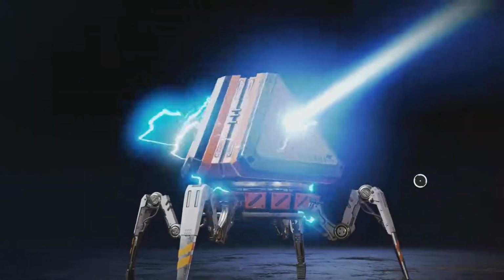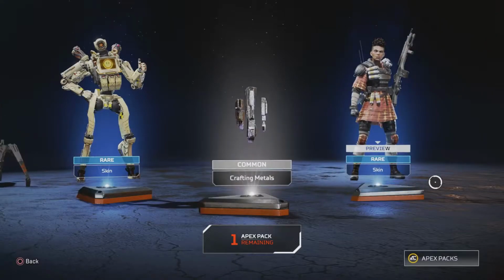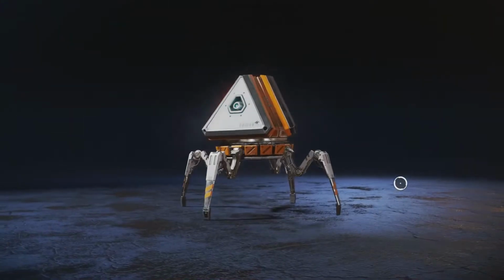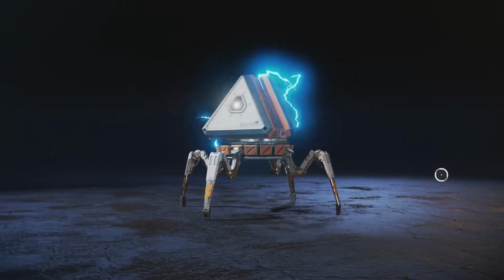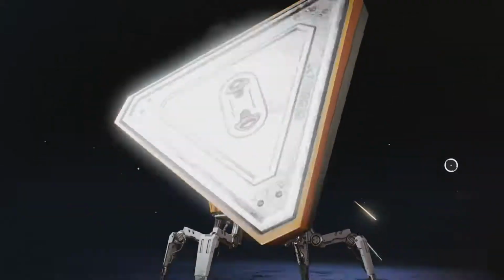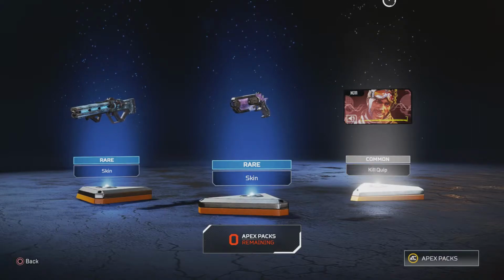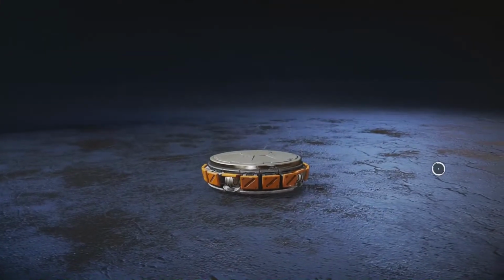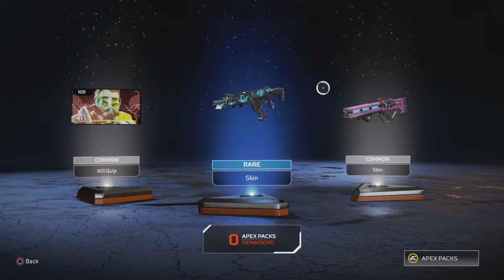Opening APEX Packs In Search for HEIRLOOMS & LOBA COSMETICS